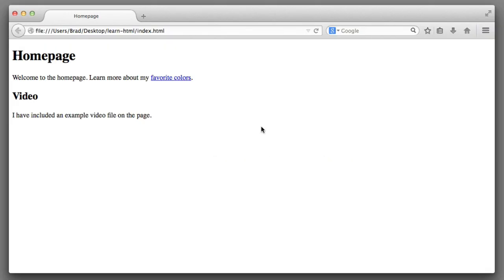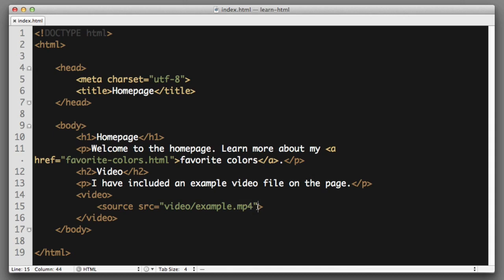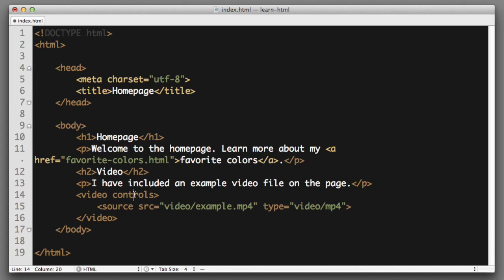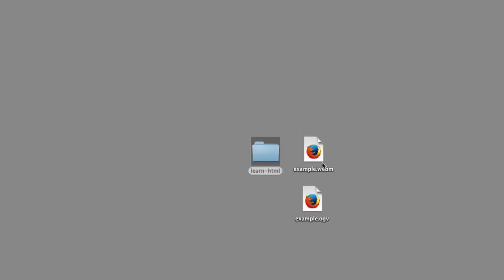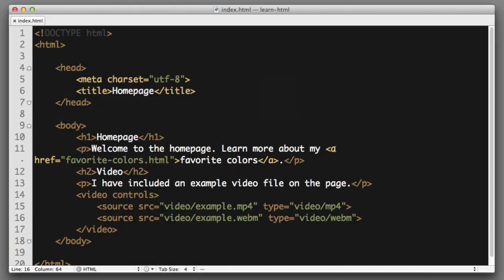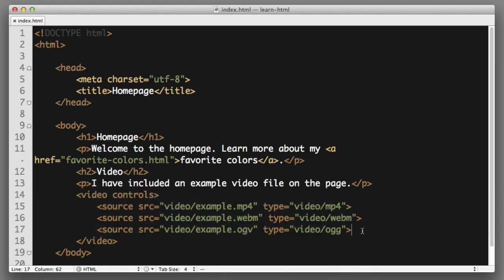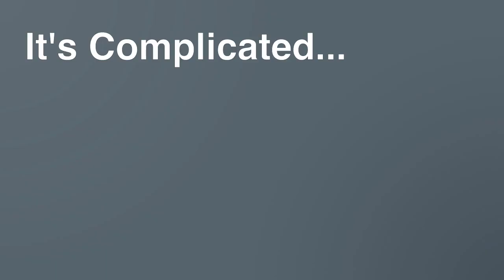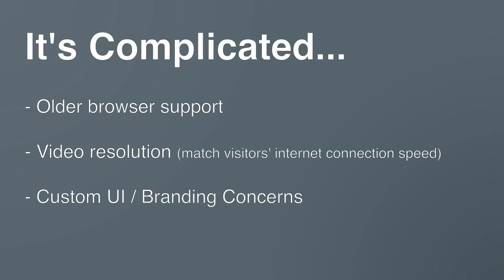video files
Web Design for Beginners Real World Coding in HTML & CSS: 03-adding-media-to-a-web-page :010-Video-files